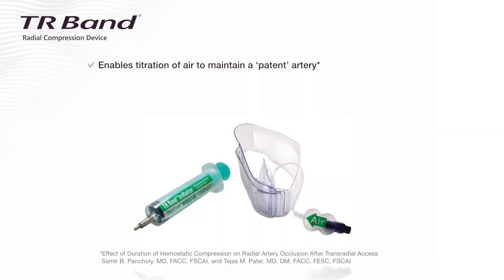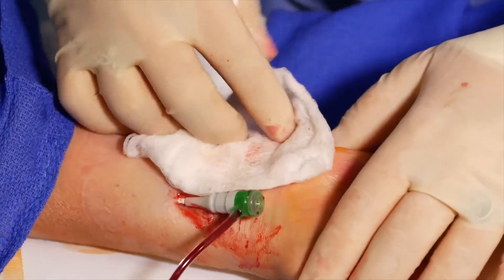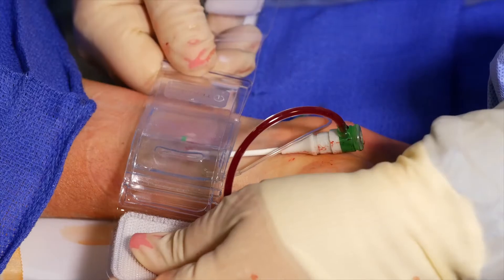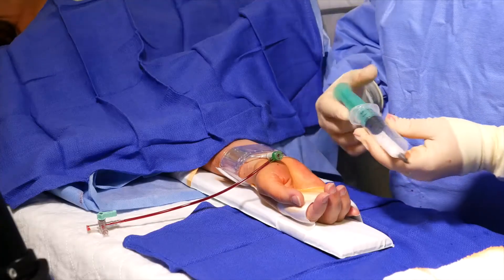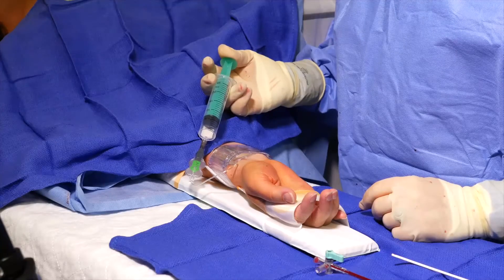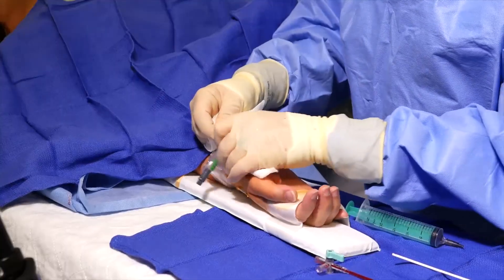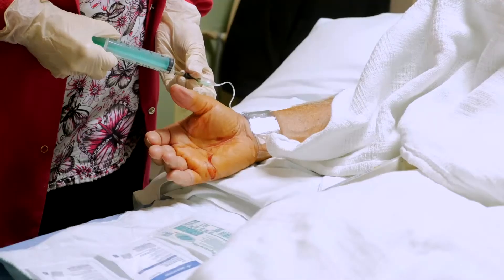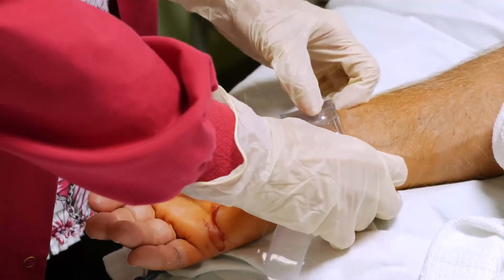TR Band Application and Removal with Michael Martinelli, MD | Terumo Interventional Systems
The TR Band® Compression Device is indicated to apply compression in order to achieve hemostasis while allowing the user to maintain patency of the radial artery after a transradial procedure (patent hemostasis). In this video, Dr. Michael Martinelli discusses the application and removal of the TR Band, as well as the importance of achieving patent hemostasis.